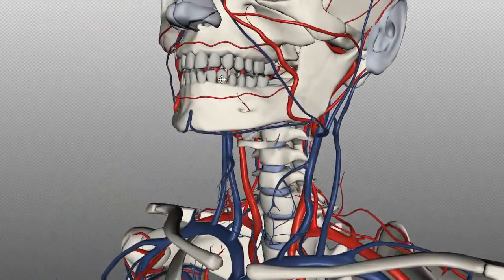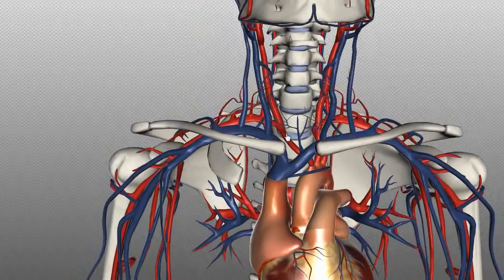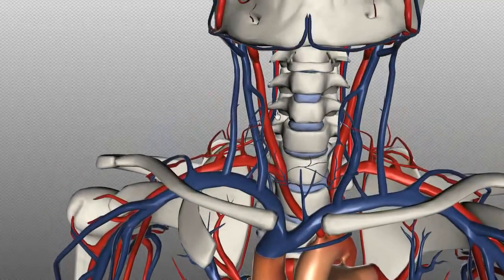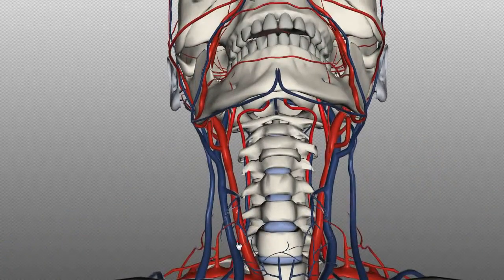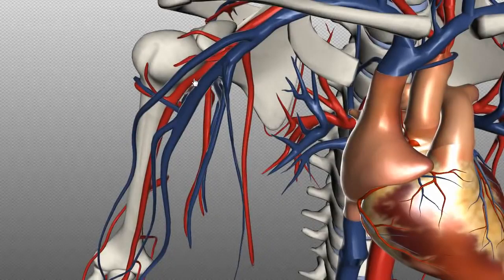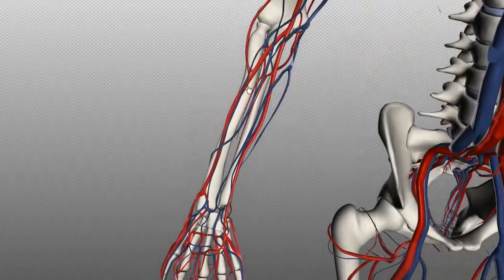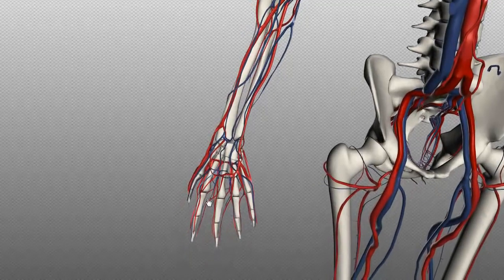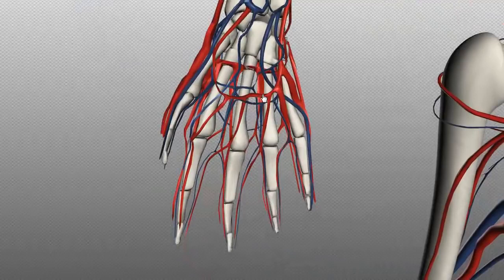arteries of the body